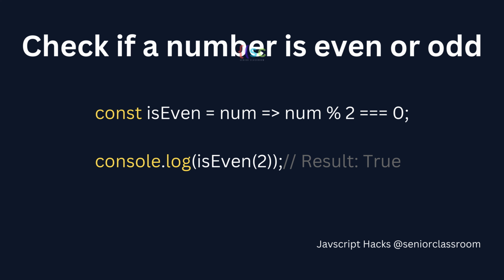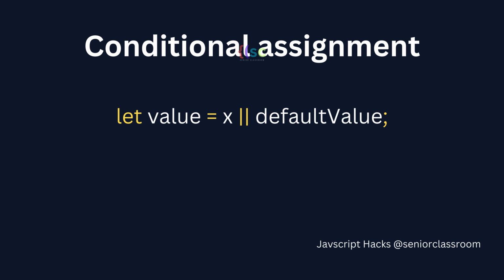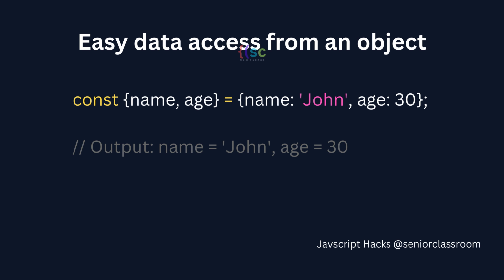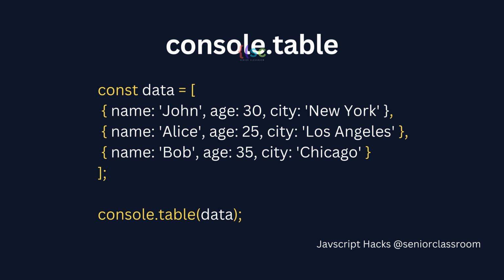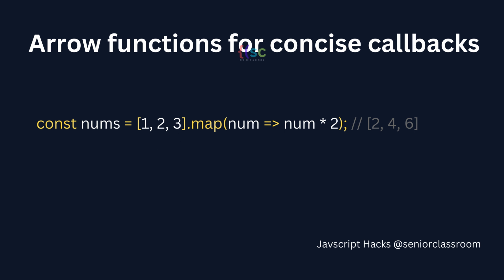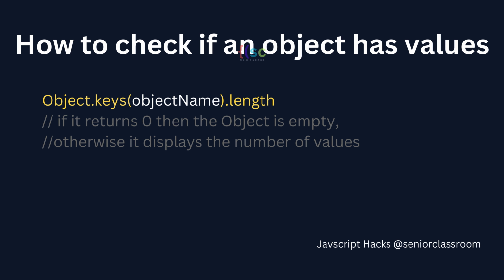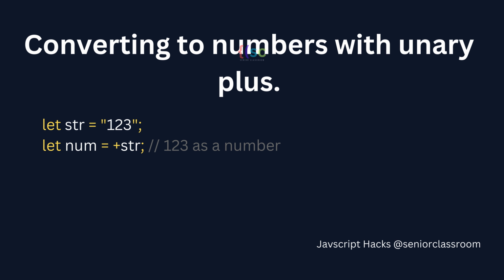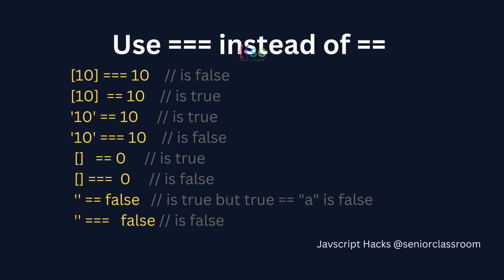25 JavaScript Hacks to Level Up Your Coding Skills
Welcome to this video where I’ll take you through 25 must-know JavaScript hacks and tips that will significantly boost your efficiency as a developer. Whether you're a beginner or an advanced JavaScript coder, these tips are designed to help you write cleaner, more efficient, and powerful code. Here’s a detailed breakdown of what we’ll be covering:

Reverse a String: Learn how to quickly reverse a string using simple array manipulation with split(), reverse(), and join() methods.

Capitalize a String: I’ll show you a neat trick to capitalize the first letter of a string, making your text transformations easier.

Check if a Number is Even or Odd: Discover how to quickly check if a number is even or odd using the modulus operator in just one line of code.

Scroll to Top Function: Create a simple function that smoothly scrolls your webpage back to the top with window.scrollTo().

Remove Whitespace from a String: Use replace() and regular expressions to remove all whitespace characters from a string.

Conditional Assignment: Shorten your conditional logic using the || operator to assign fallback values if a variable is falsy.

Ternary Operation: Learn the one-liner syntax of the ternary operator to perform quick conditional assignments.

Swapping Values Without a Temporary Variable: Using array destructuring, you’ll see how to swap two values without needing an extra variable. This is a concise, clean, and modern way to handle value swapping.

Easy Data Access from an Object: Use object destructuring to access values from an object in a clean and readable way, avoiding repetitive references to the object itself.

Enable Design Mode: Learn a hidden browser feature that allows you to make your entire webpage editable with a single line of JavaScript: document.designMode = "on";.

Console.table(): Visualize your array or object data in a structured table format within the browser’s console using console.table(). This method improves readability during debugging.

Regex: Mastering Patterns: Use regular expressions (RegExp) to search for patterns in strings and learn how to match and extract values easily.

Nullish Coalescing for Specific Fallbacks: Learn the ?? operator, which assigns a fallback value only if the variable is null or undefined, unlike || which also considers falsy values like 0 or false.

Arrow Functions for Concise Callbacks: Discover how arrow functions can make your code cleaner and more concise, especially for small inline functions like callbacks in array methods.

SetTimeout: Create a function that runs after a specified delay using setTimeout(). It’s a simple way to schedule tasks for future execution.

Use Shortcuts for Conditionals: Use shorthand techniques for writing cleaner conditional logic, including short-circuiting with && and ||.

Resize an Array Using array.length: Learn how to quickly resize an array by simply adjusting its length property, which is a handy trick when you need to trim or reset an array.

How to Check if an Object Has Values: Find out how to check if an object has properties using Object.keys() and Object.entries() methods.

Spread Operator: The powerful spread operator (...) can expand arrays or objects and combine or copy them in a concise way. This technique is useful for cloning, merging objects, and more.

String Methods: includes(), startsWith(), endsWith(): These three methods are essential for checking if a string contains a substring, starts with, or ends with a specific sequence of characters.

Template Literals for Dynamic Strings: Use template literals to embed variables and expressions within strings easily, making your string concatenation far more readable.

Converting to Numbers with Unary Plus: Discover how to quickly convert string representations of numbers to actual numbers with the unary plus operator (+), which is faster and cleaner than using parseInt() or Number().

Dynamically Accessing Object Properties: Use bracket notation to dynamically access or manipulate properties of an object based on the key, allowing you to work with object properties more flexibly.

Preventing Object Modification: Learn how to make objects immutable using Object.freeze(), ensuring that the object and its properties cannot be modified after freezing.

Use === Instead of ==: Learn why it’s important to always use the strict equality operator (===) instead of loose equality (==) to avoid unexpected type coercion in your comparisons.